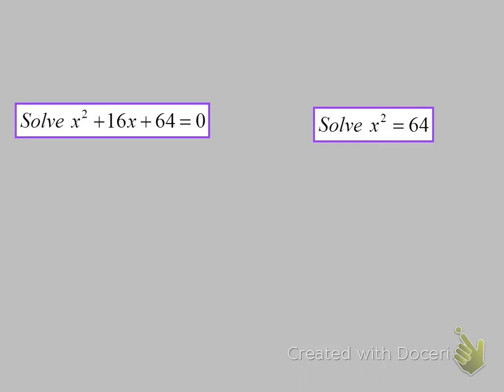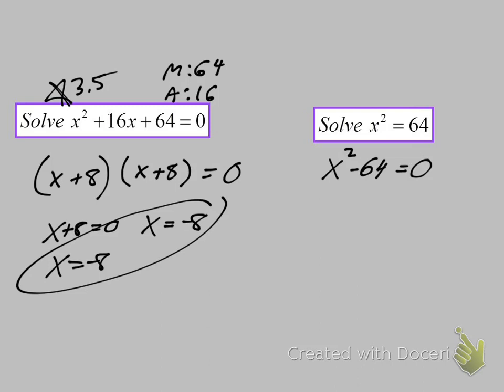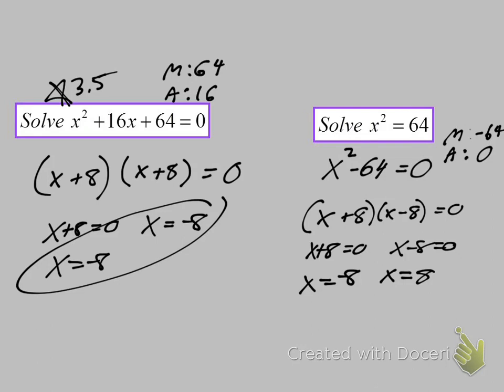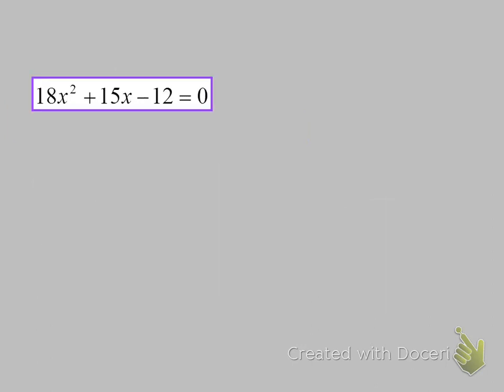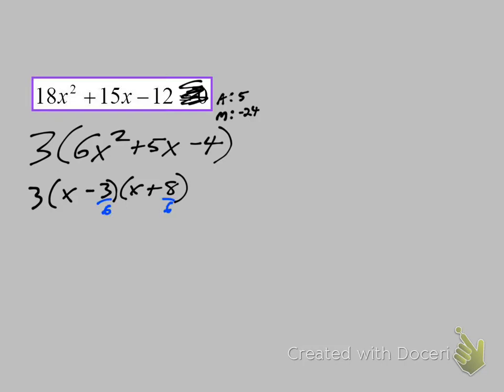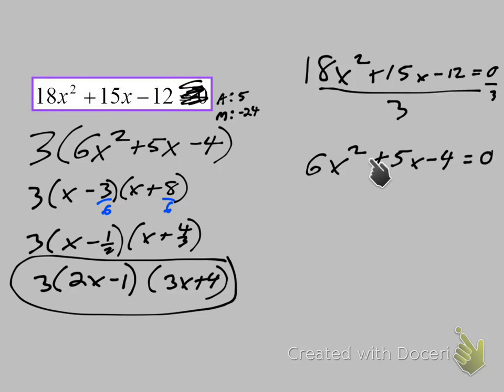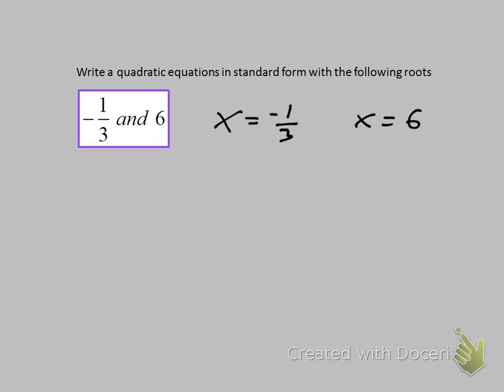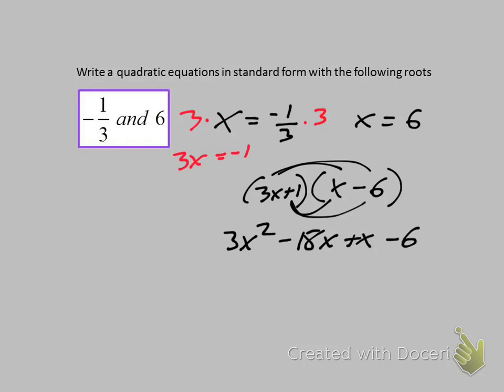Acc Algebra 2 3.4 Solving Quad Equations by Factoring Day 2